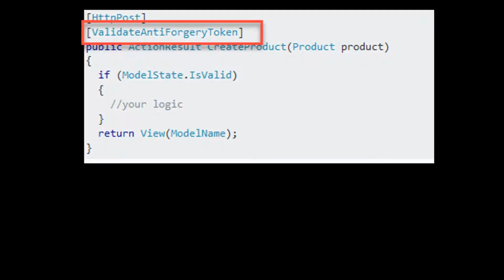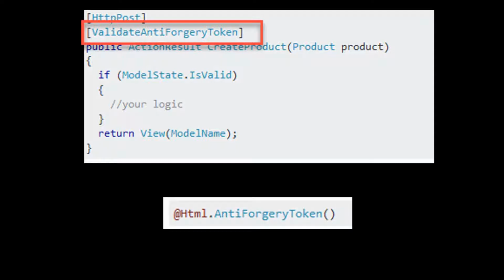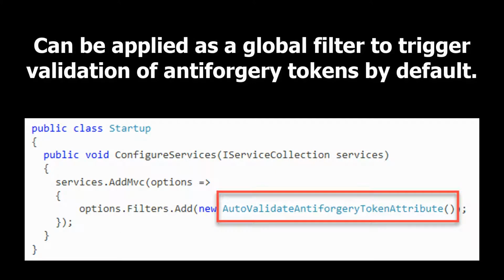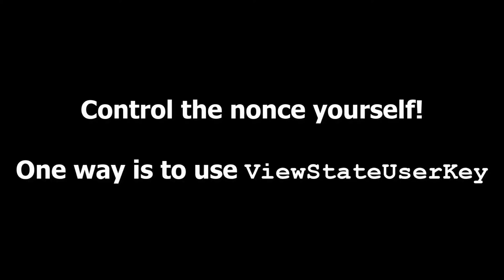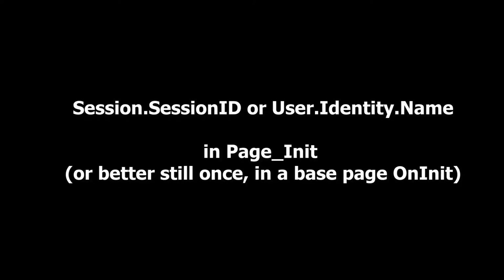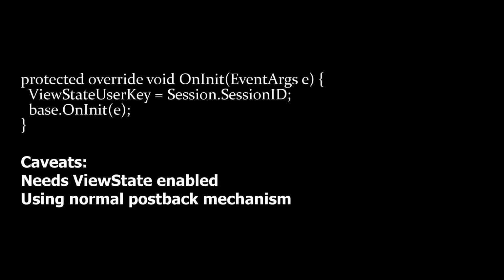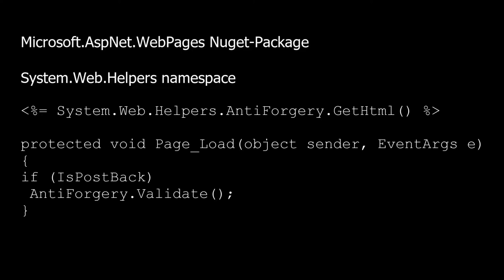CSRF - Basic Cross Site Request Forgery tutorial with .NET mitigation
This is a very basic 4 minute CSRF tutorial with some defences in .NET (MVC, Core and ASP.NET). Does not go into headers which Owasp also suggest is a defence.